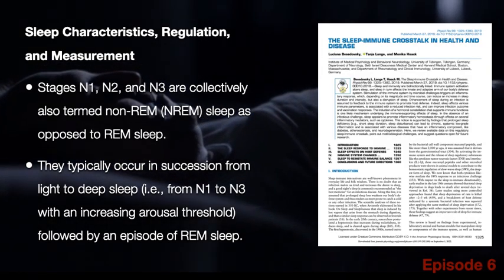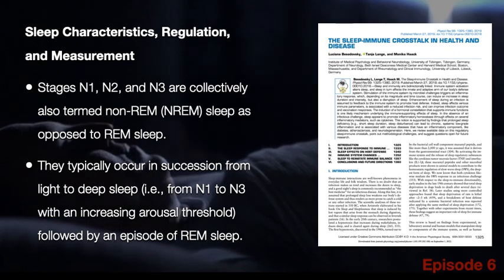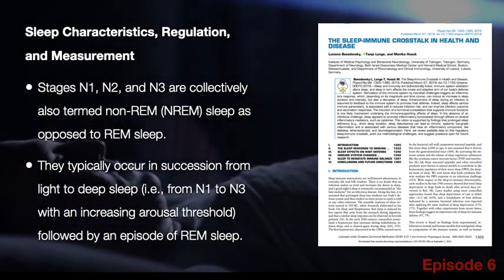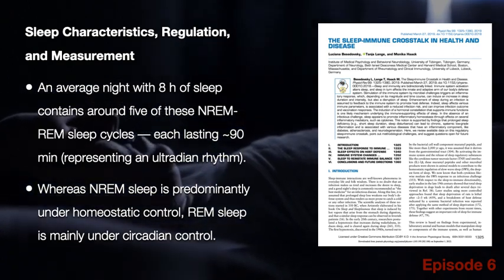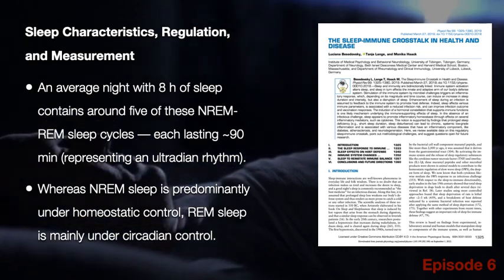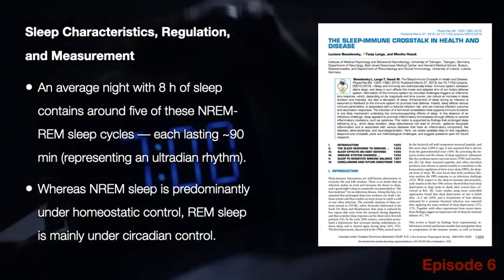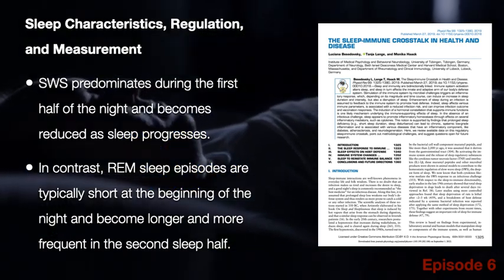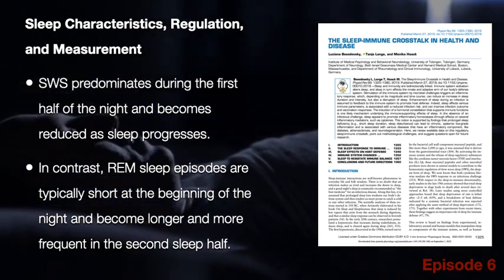Dr JB's Sleep and Immunity Episode 6